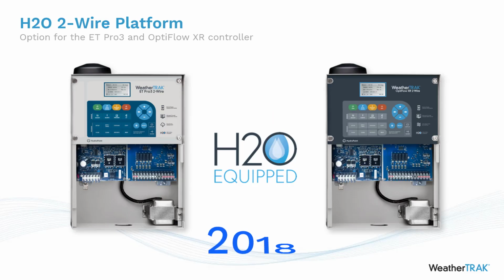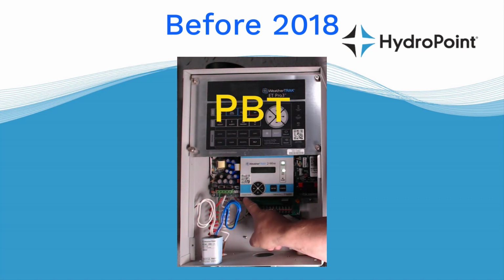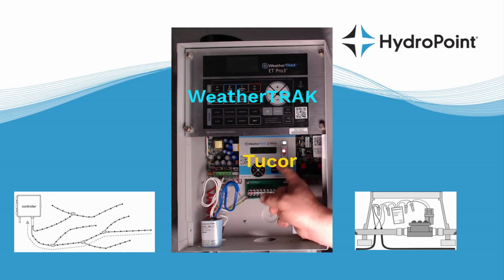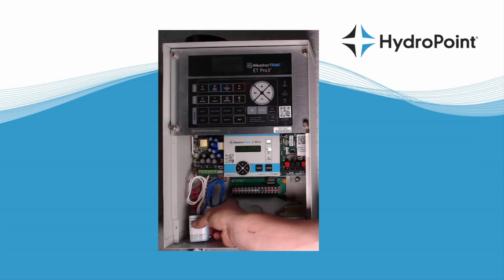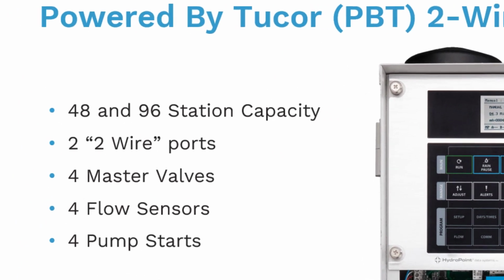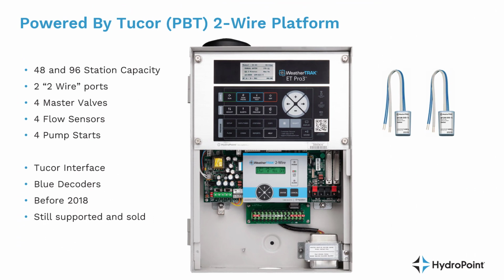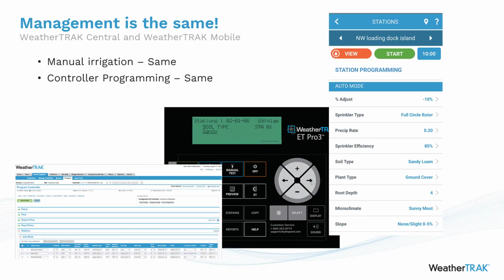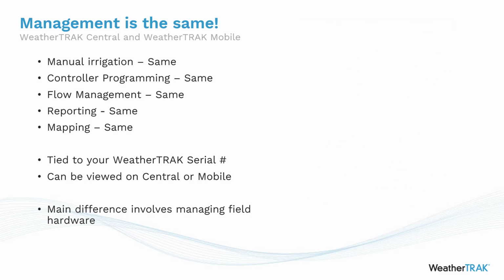WeatherTRAK 2 Wire - Is it PBT or H2O?